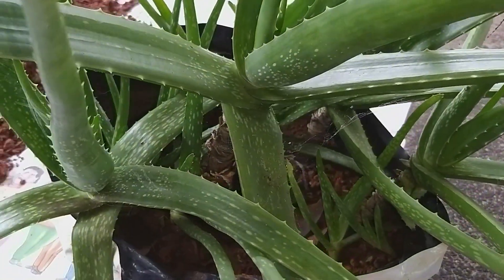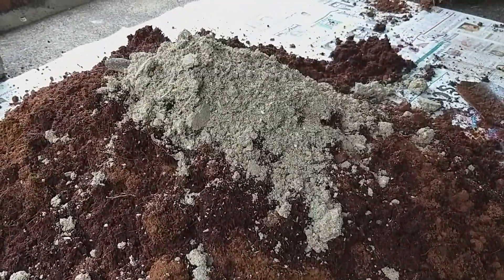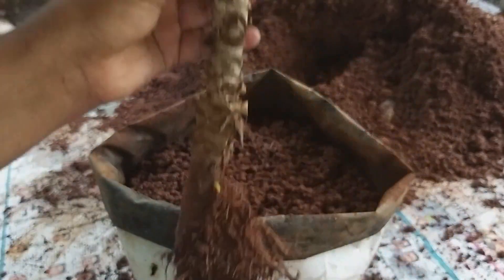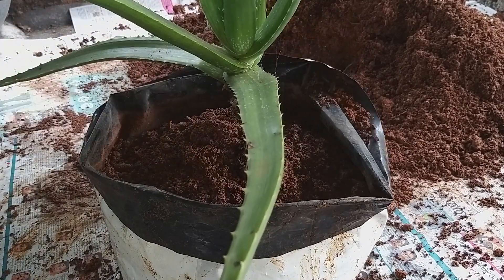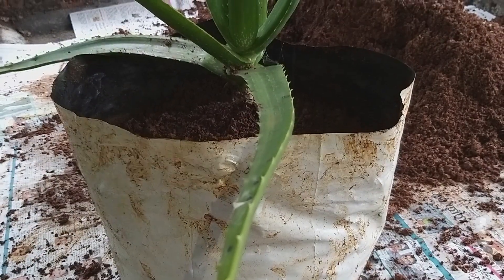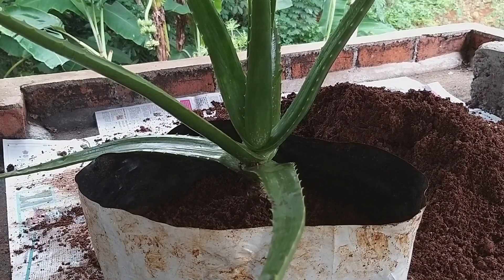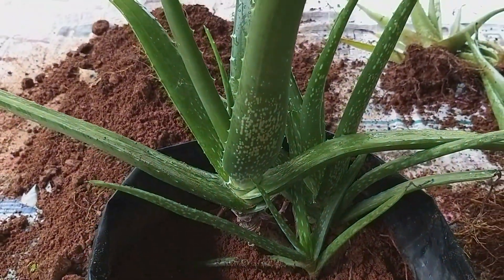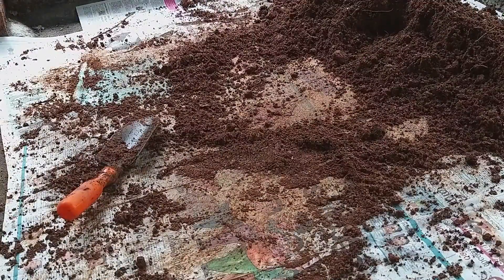നമുക്കും കറ്റാർ വാഴ വളർത്താം-Zero Wastage|Aloe Vera Repotting & Caring with Tips |Our Happy Nest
കറ്റാർ  വാഴ പിരിച്ചു നടലും പരിപാലനവും ഇനി നമുക്കും ചെയ്യാം വളരെ എളുപ്പത്തിൽ

Music Courtesy : YouTube library/Copyright Music